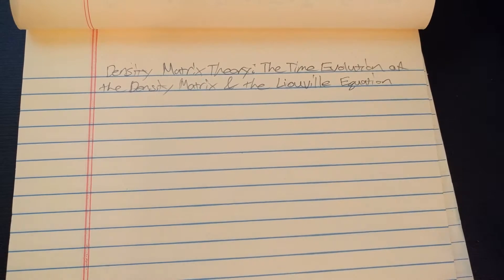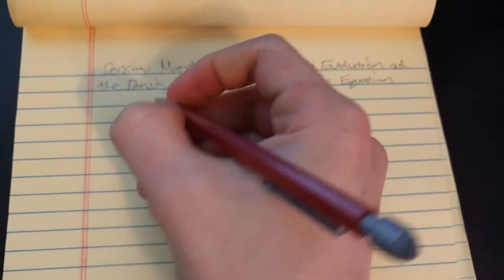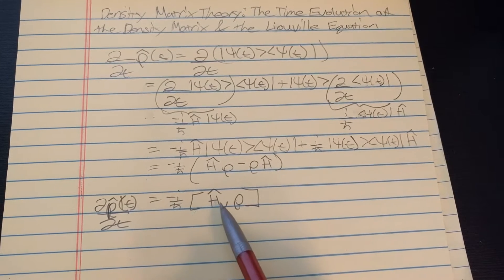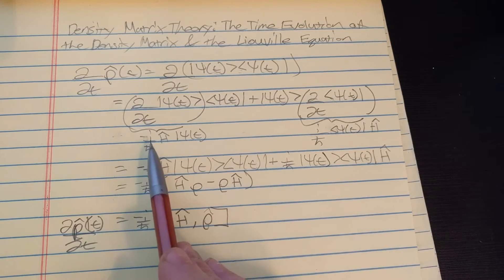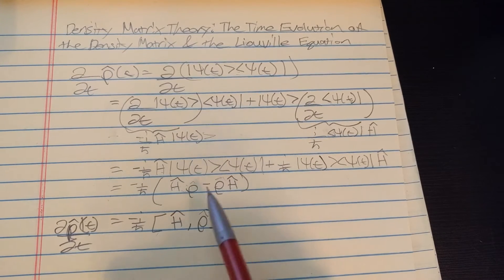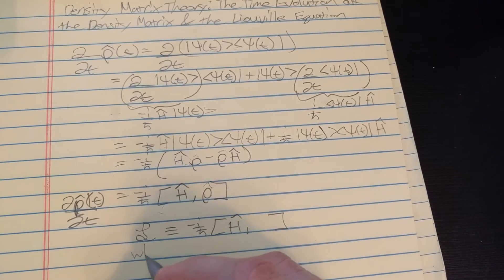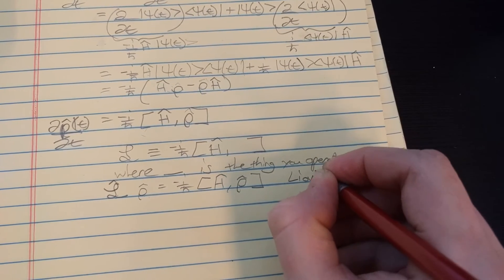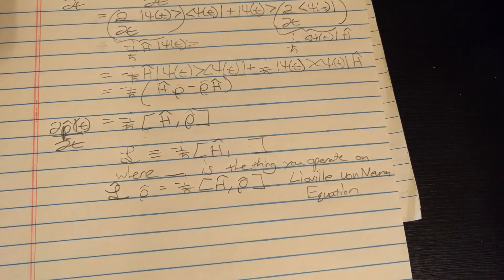Density Matrix Theory (Part 3): The Time Evolution of the Density Matrix and the Liouville Equation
Here I take the time derivative of the density matrix to get the Liouville-von Neumann Equation and introduce the concept of superoperators, of which, the Liouville operator is an example. By using the Liouville operator the Liouville equation looks very similar to the time-dependent Schrodinger equation.